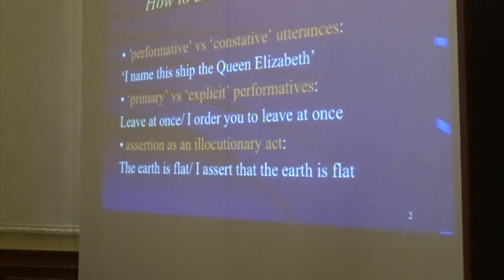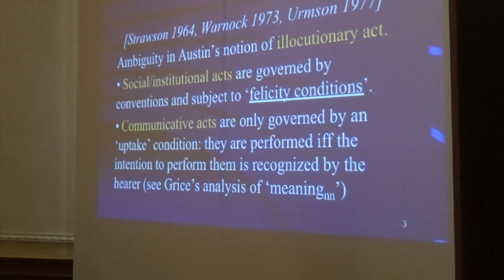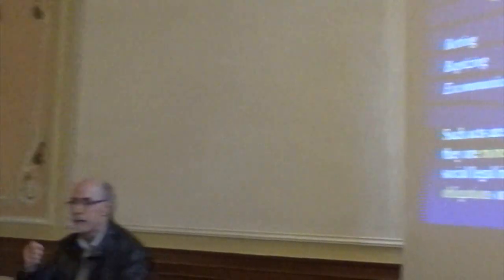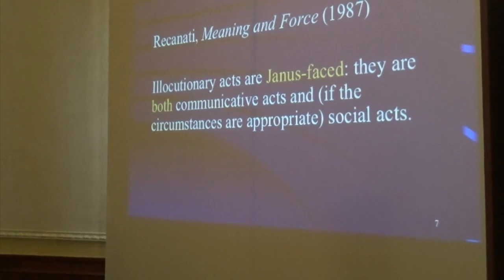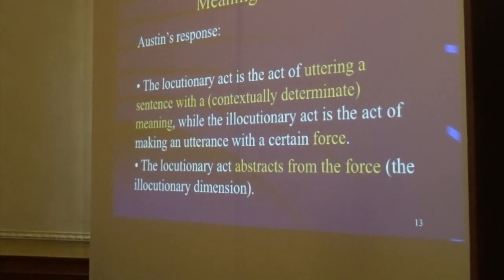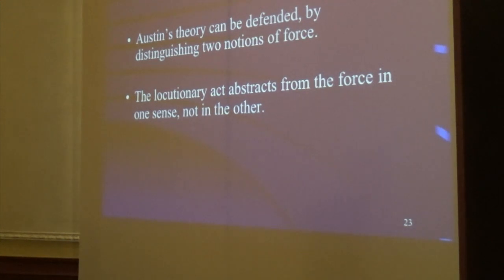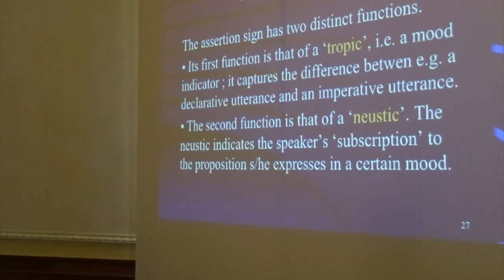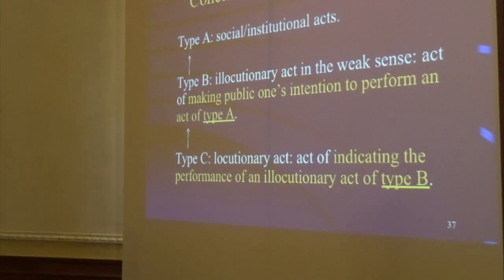Speech Acts & Fiction - 1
Talk by Francois Recanati at the Seminar on Speech Acts and Fiction
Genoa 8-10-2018